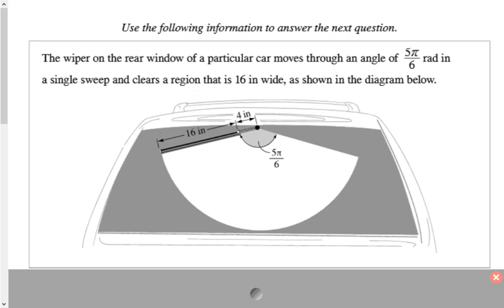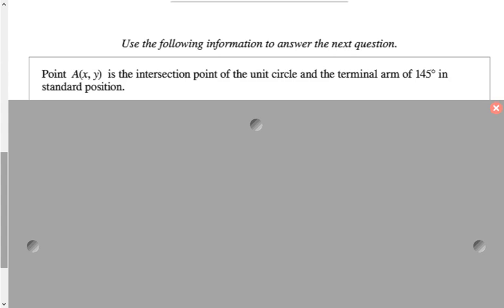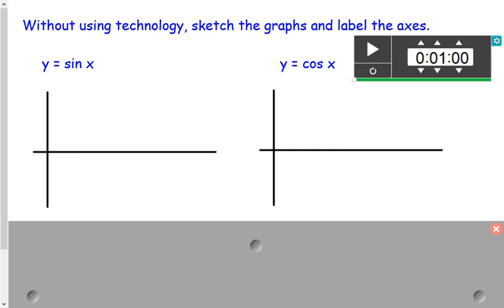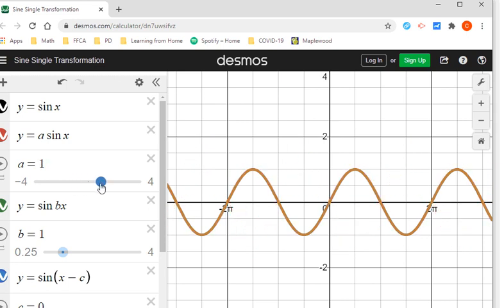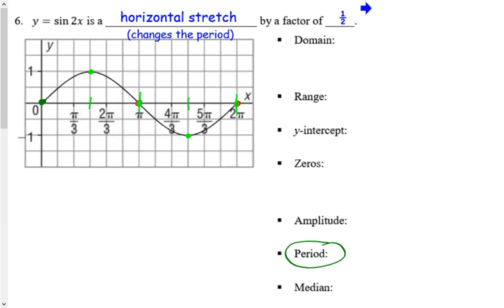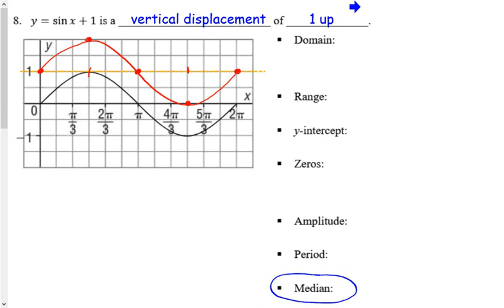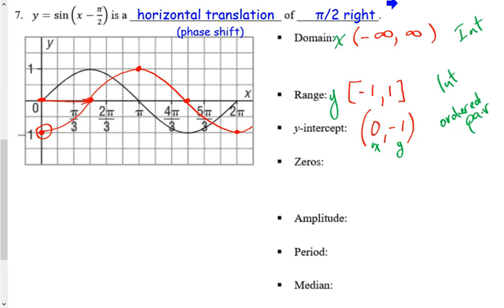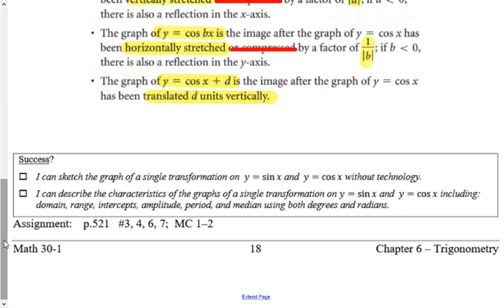M30 1 Lesson 6 5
Single transformations applied to sine and cosine graphs.